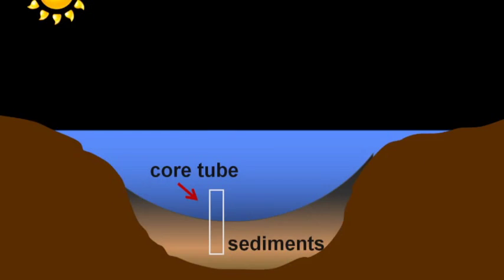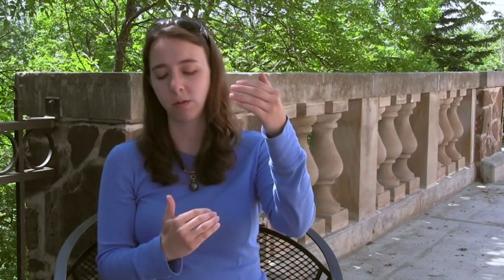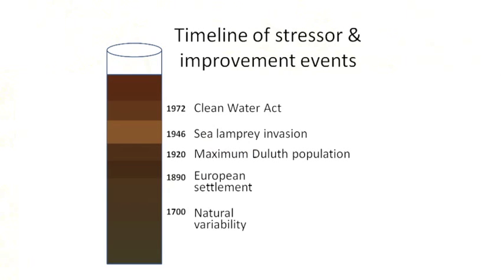Tracking Water Quality Changes in Lake Superior Using Diatoms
What can ancient algae tell us about modern pollution?

Victoria Chraibi, graduate assistant at the University of Minnesota Duluth’s Natural Resources Research Institute, investigates whether human activities—like mining, agriculture, and urban development—have altered Lake Superior’s water quality.

Her answer? Yes.

By studying fossilized diatoms in sediment cores, Chraibi’s research links land-use changes to long-term ecological shifts in the lake.

🔬 Learn more about Great Lakes water research at seagrant.umn.edu